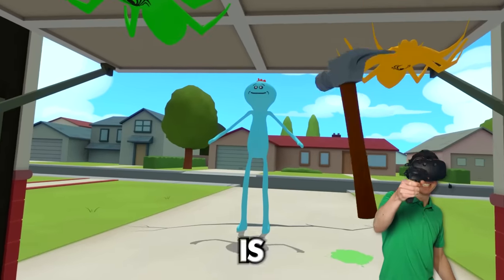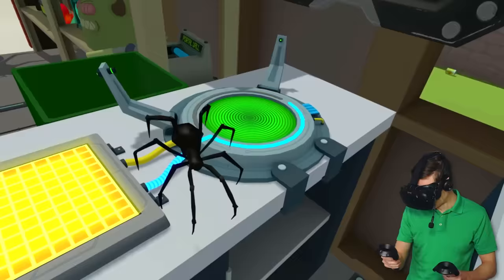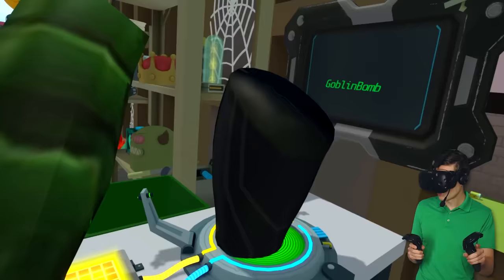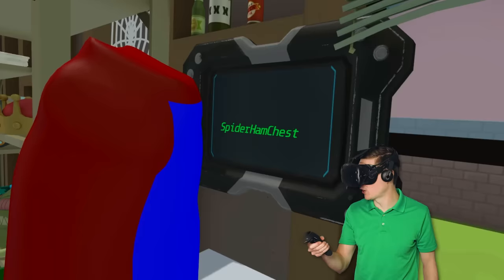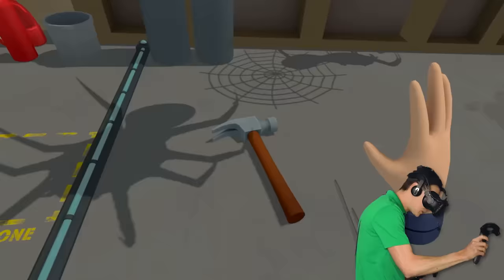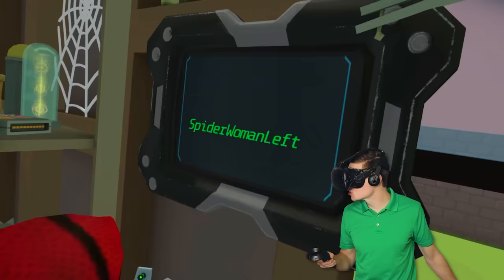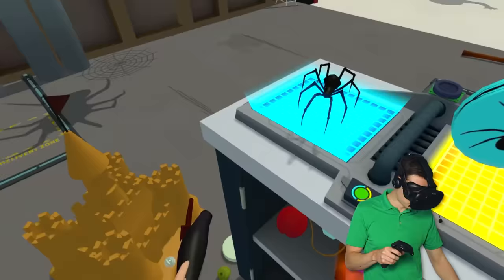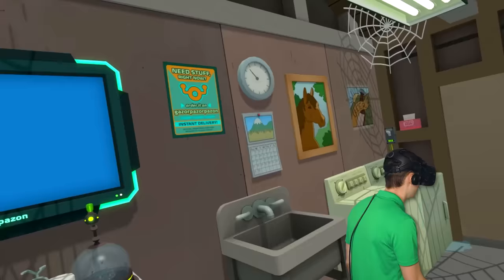Upgrading MEESEEKS Into SPIDERMAN (VR)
Upgrading Meeseeks Into Spiderman In Rick and Morty Virtual Rick-Ality VR!